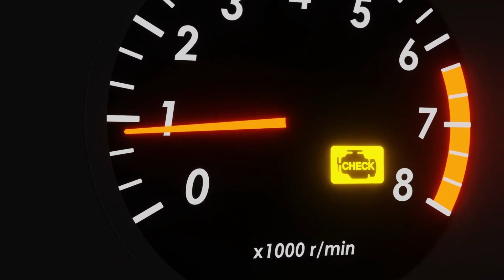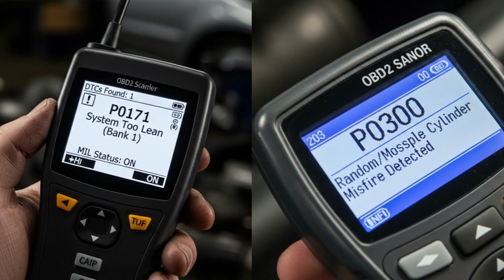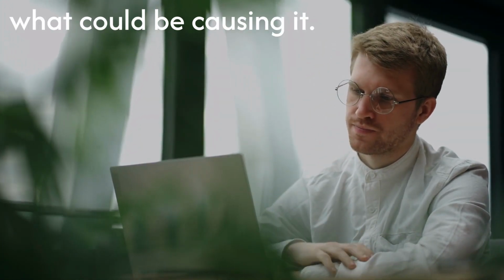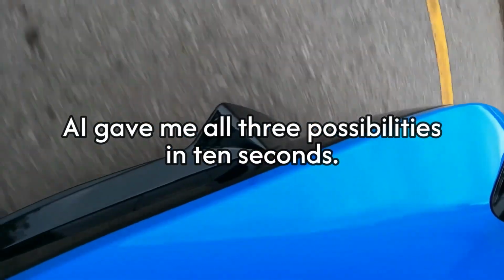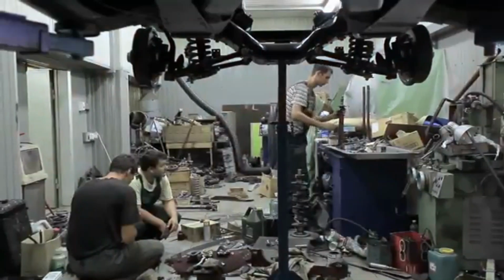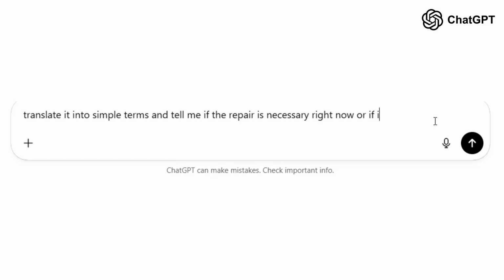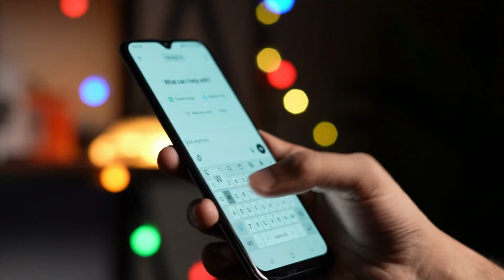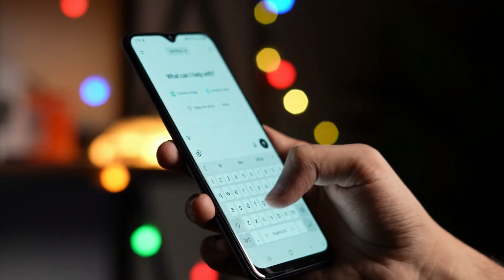How I Saved $650 on a Car Repair Using AI | Smart AI Mechanic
I saved $650 by using AI to diagnose and fix my car problem. Learn how you can avoid overpriced repairs and diagnose issues yourself with AI tools. Watch now to discover the simple steps that can save you money!

🍁𝐀𝐛𝐨𝐮𝐭 𝐒𝐦𝐚𝐫𝐭 𝐀𝐈 𝐌𝐞𝐜𝐡𝐚𝐧𝐢𝐜 🍁
Tired of expensive car repairs? Welcome to Smart AI Mechanic, where we teach you how to use AI and OBD2 scanners to diagnose and fix car problems at home – without the big mechanic bills.

What we cover:

- AI Car Diagnostics: Find engine issues in no time.
- DIY Repairs: Easy guides for beginners.
- Tool Reviews: The best budget OBD2 scanners and apps.
- Money-Saving Tips: Stay clear of mechanic scams.

No matter what car you drive, we’re here to help you save time and money.